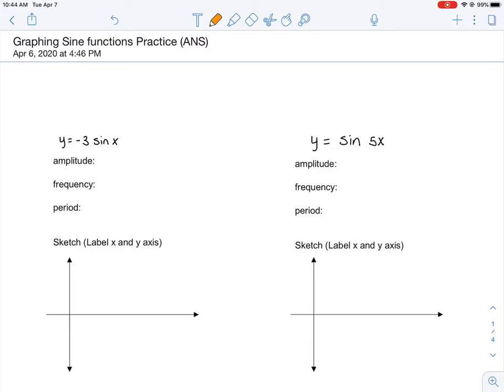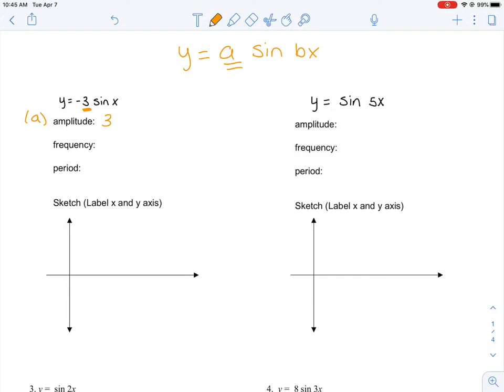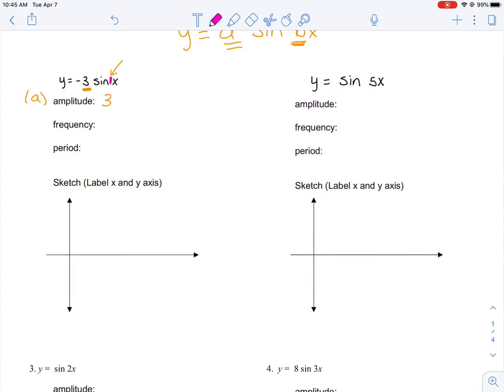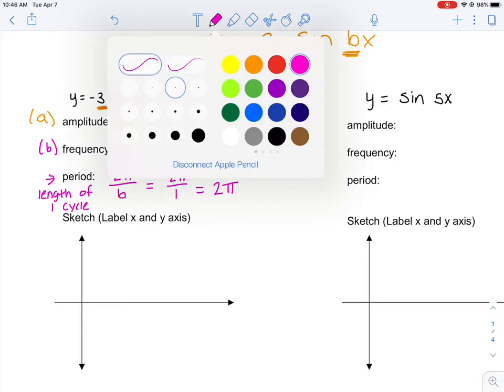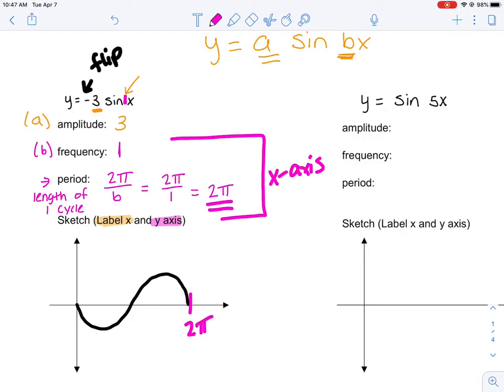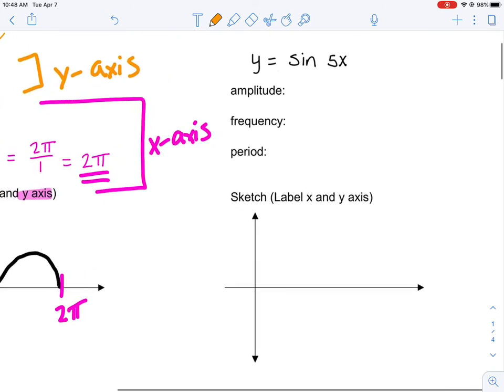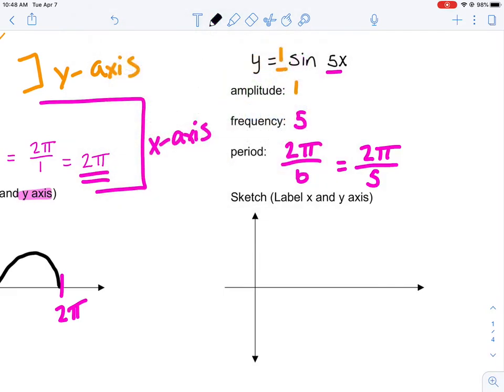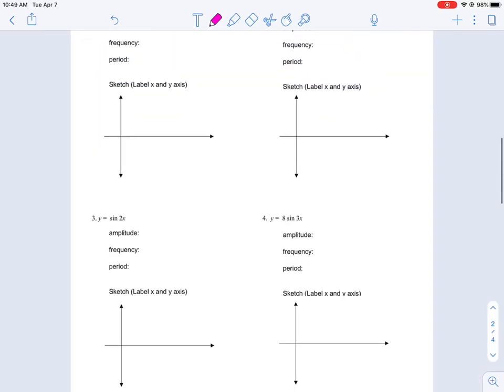Practice Graphing Sine Functions